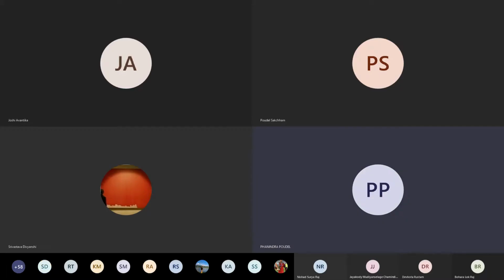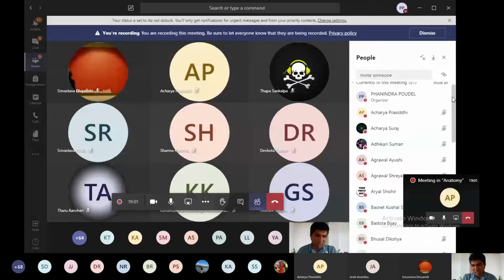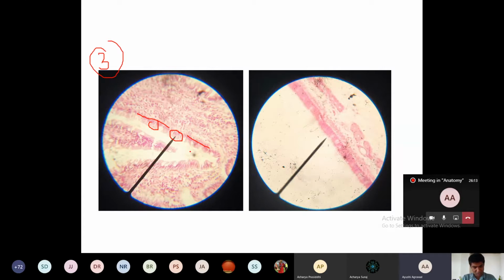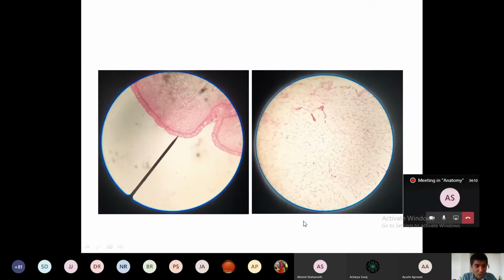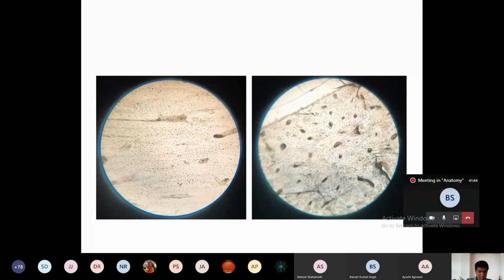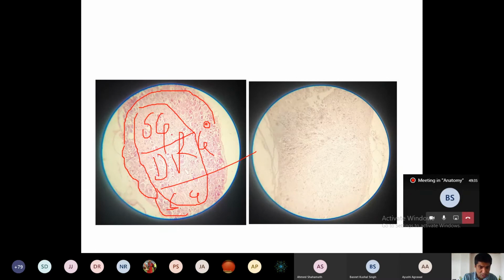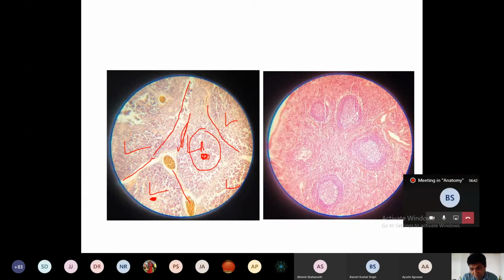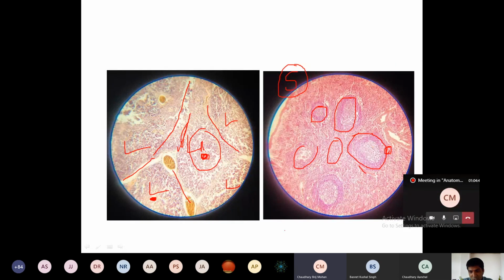Anatomy Histology Slides First MBBS